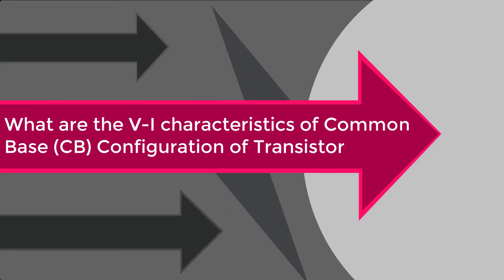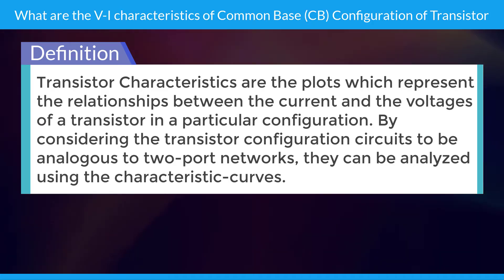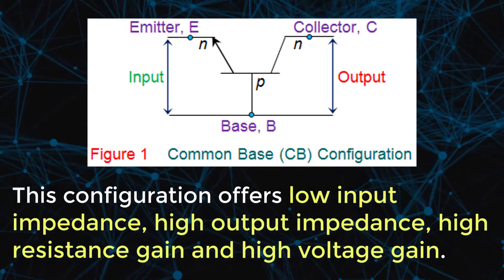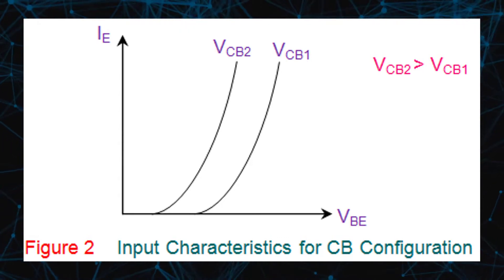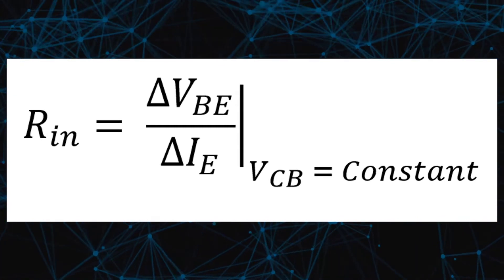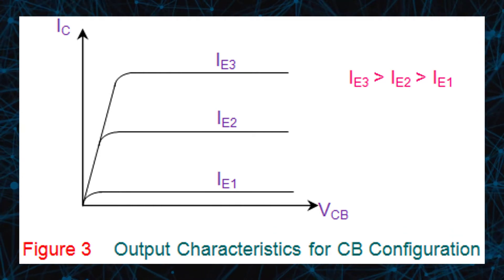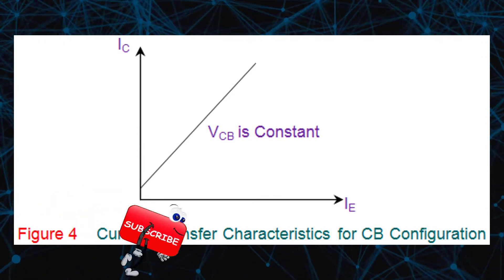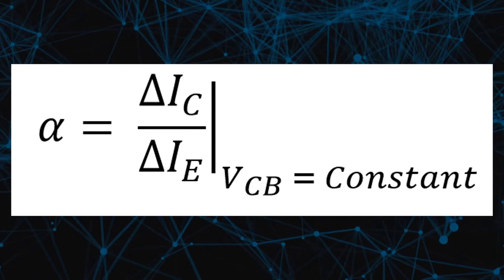What are the V-I Characteristics of Common Base (CB) Configuration of Transistor | BJT | EDC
What are the V-I characteristics of Common Base (CB) Configuration of Transistor, BJT, Electronic Devices & Circuits.

Team SimplyInfo.net